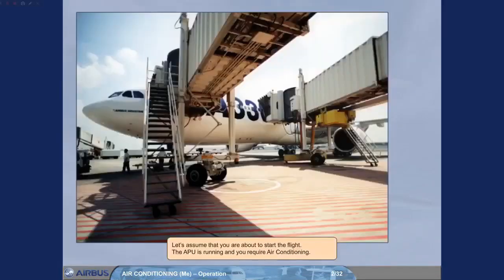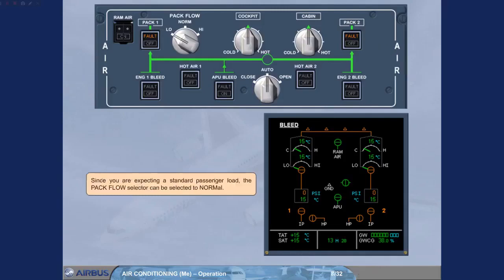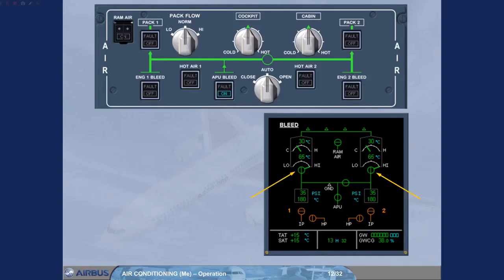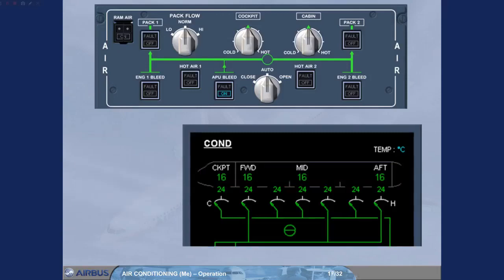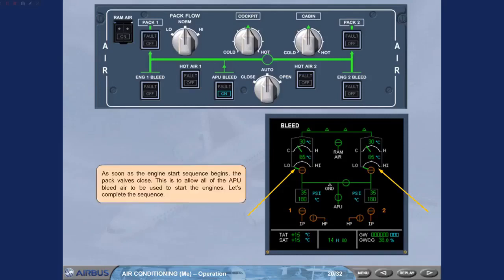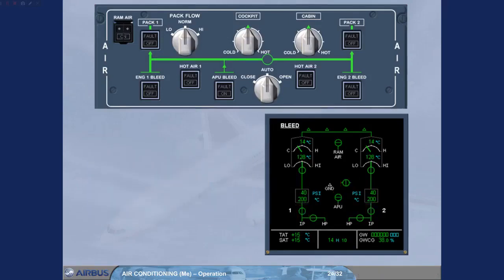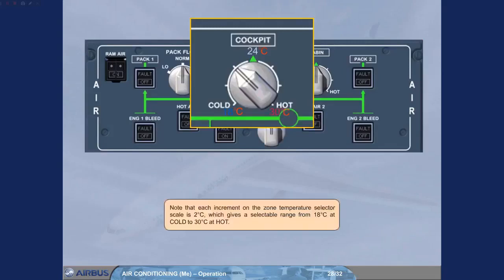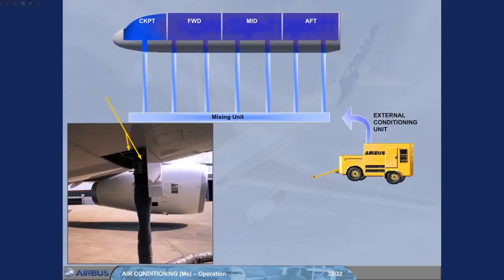AIR CONDITIONING SYSTEM Operation A330 CBT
AIR COND A330 CBT video.  Unlike real CBT allows you to watch the video but not to click endlessly the button "Forward".